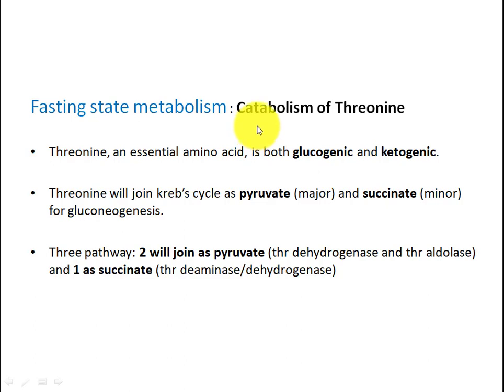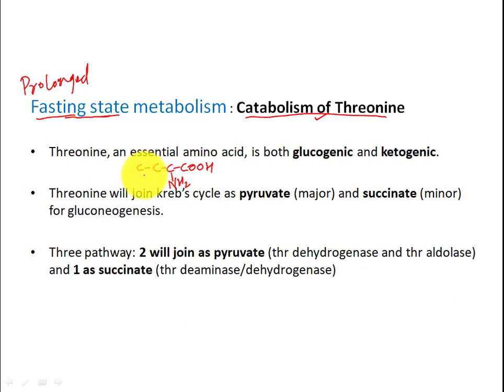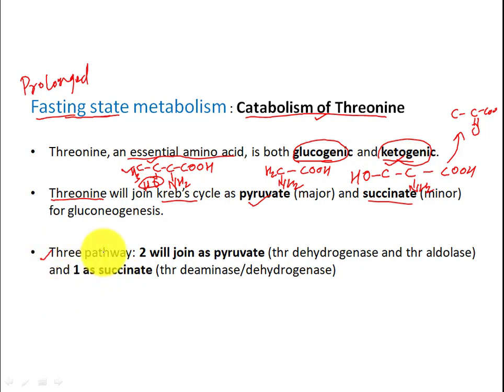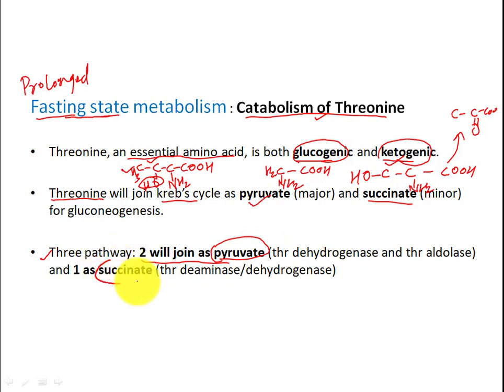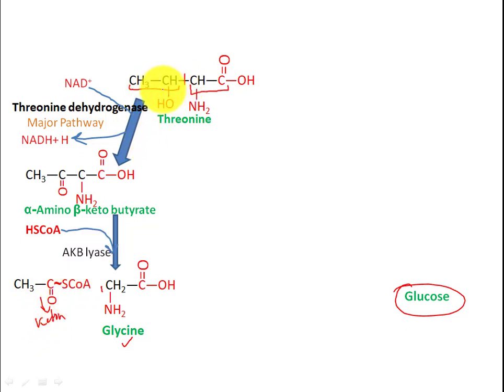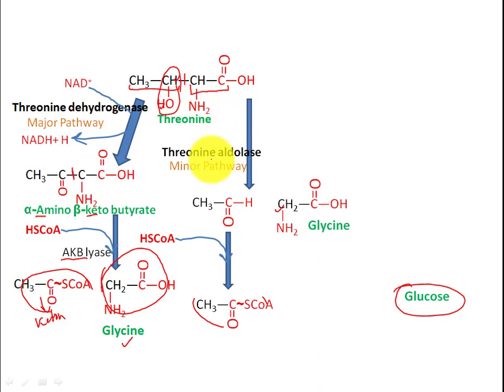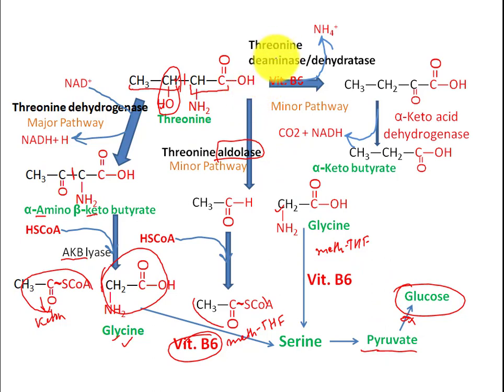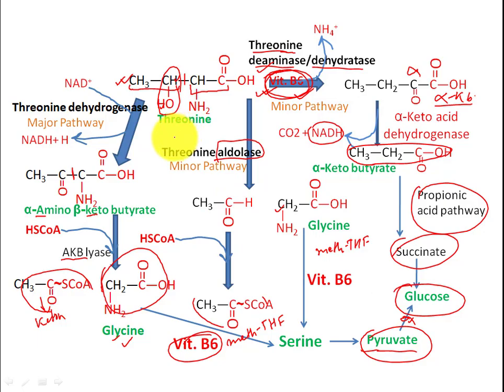Catabolism Of threonine to pyruvate and succinate to glucose (fasting state metabolism 3)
Threonine is an essential amino acid meaning it is not synthesized in our body from carbohydrate. Catabolism of Threonine occurs during prolonged fasting condition. Threonine is both glucogenic and ketogenic meaning catabolism of threonine produces both glucose and ketone bodies. Threonine is catabolized to glucose as pyruvate and succinate. Three pathways exists in the catabolism of threonine -

1. Threonine dehydrogenase (Major pathway) leads to acetyl CoA and Glycine

2. Threonine aldolase (minor pathway) leads to acetyl CoA and Glycine

3. threonine deaminase/dehydrogenase (Minor pathway) leads to propionate to succinate

Glycine can convert into pyruvate via serine.